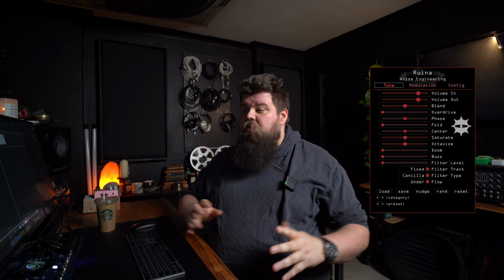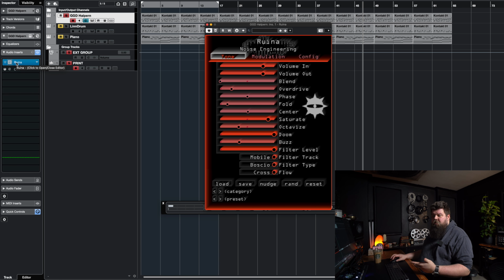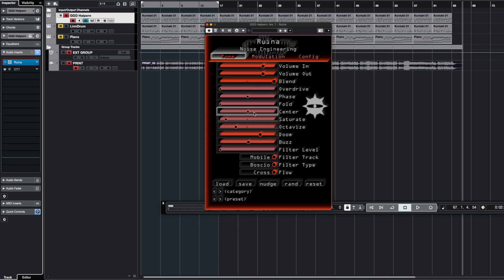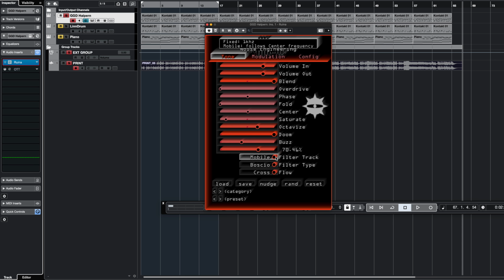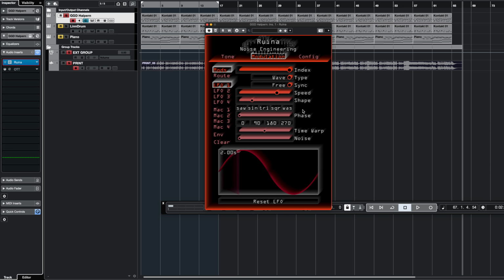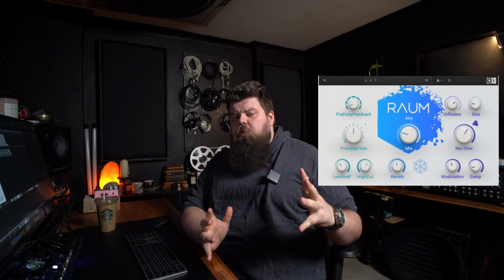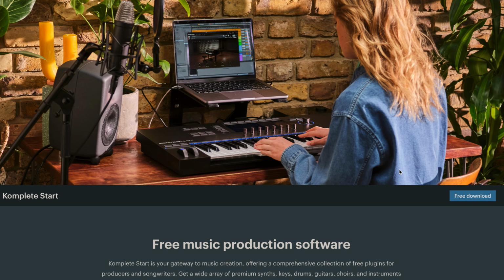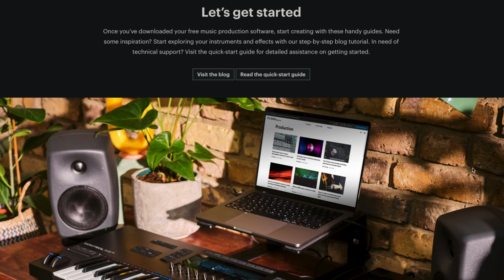3 FREE PLUGINS I WISH I FOUND SOONER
Today at Nevermore Audio we check out three free plugins I use every single day! It's one thing to make a free plugin, it's another to make one that's actually... good - Noise Engineering, xFer and Native Instruments certainly know how to do it.